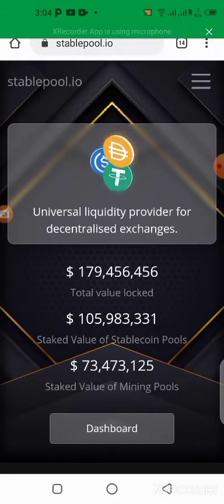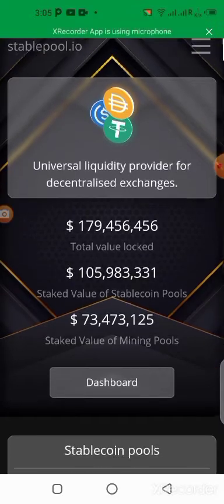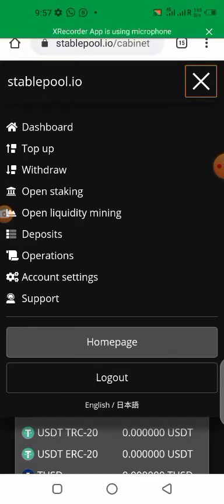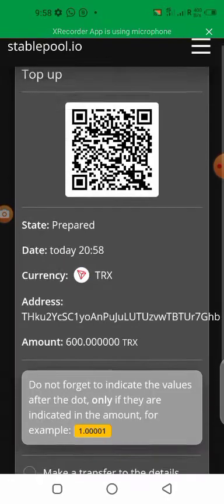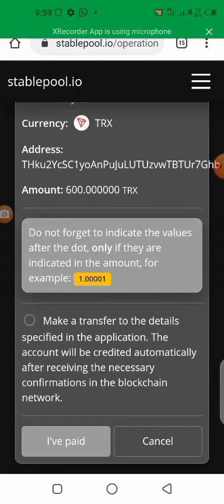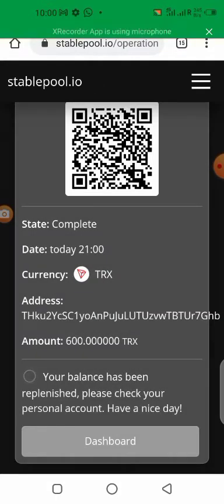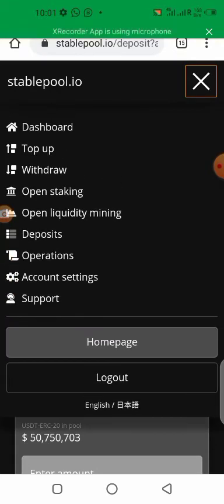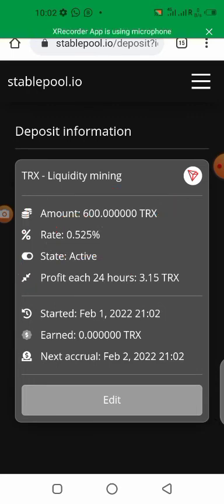Stablepool.io | How to deposit and stake your crypto currency to earn passive income.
This site is no longer working, please do not deposit any coin.

For more updates and tutorials on how to make money online